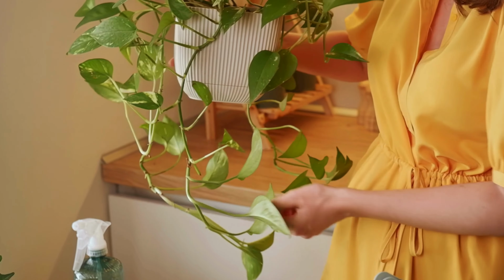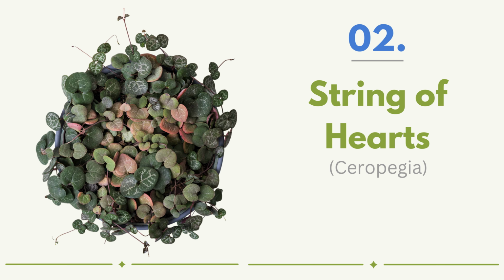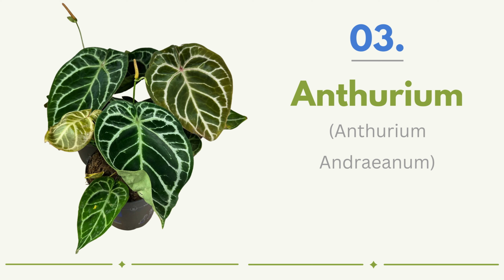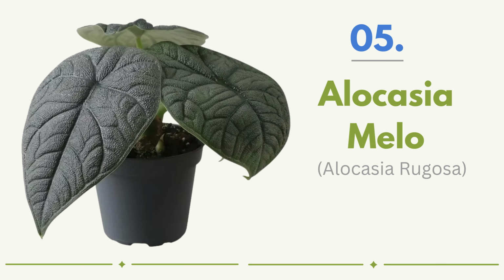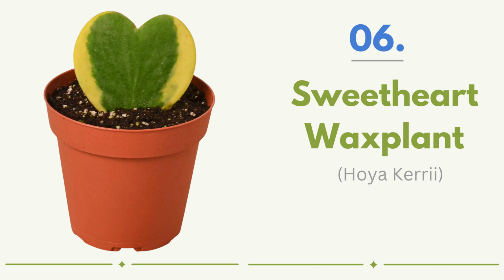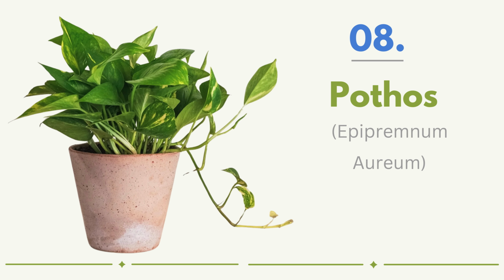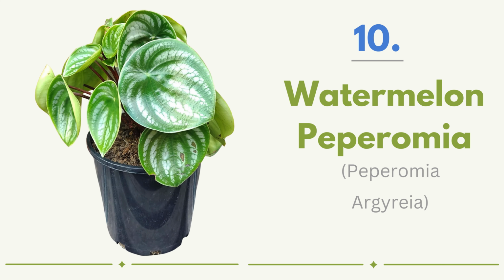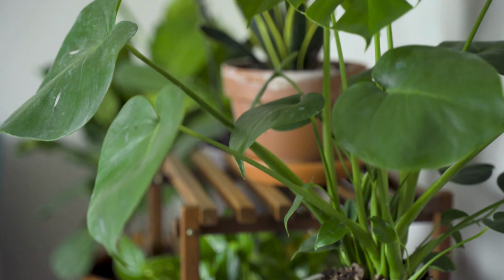10 Varieties of Houseplants With Heart Shaped Leaves | Soil to Sow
Looking for houseplants that add a little love to your space? In this video, we’re diving into 10 gorgeous varieties with heart-shaped leaves that not only look amazing but are also surprisingly easy to care for.
From climbing giants to tiny trailing cuties, these plants bring both style and personality into any room.

Featured Heart Shape Leaves Plants:

Monstera Swiss Cheese Plant: iconic, bold, and a total air-purifier.

String of Hearts: delicate trailing vines with perfect little hearts.

Anthurium: glossy leaves and vibrant blooms that last for months.

Calathea White Fusion: painted patterns and moving leaves that feel alive.

Alocasia Melo: thick, stone-like leaves with dramatic tropical vibes.

Sweetheart Waxplant (Hoya Kerrii): the Valentine’s classic that can live for decades.

Philodendron: lush, easy-going, and great for filtering indoor air.

Pothos: fast-growing, beginner-friendly, and endlessly stylish.

Anthurium Veitchii: the “King Anthurium” with giant rippled leaves.

Watermelon Peperomia: compact, pet-friendly, and totally Instagram-worthy.

Inside the video:
00:00 Intro
00:39 Monstera Swiss Cheese Plant
1:27 String of Hearts
2:07 Anthurium
2:52 Calathea White Fusion
3:39 Alocasia Melo
4:29 Sweetheart Waxplant
5:14 Philodendron
6:01 Pothos
6:49 Anthurium Veitchii
7:33 Watermelon Peperomia
8:18 Ending

If you love plants that make your home feel alive, you’re gonna enjoy this one.